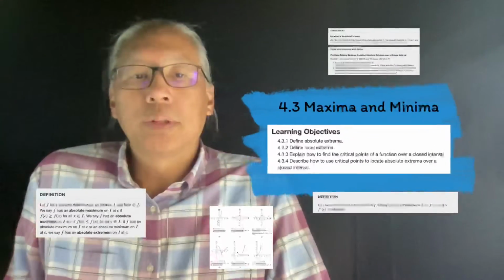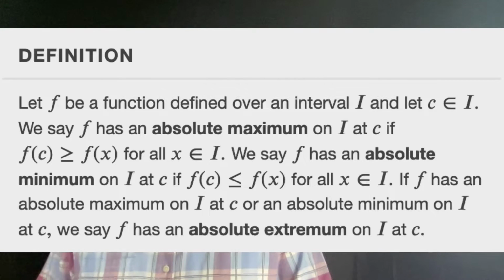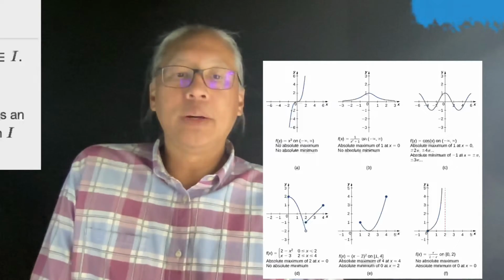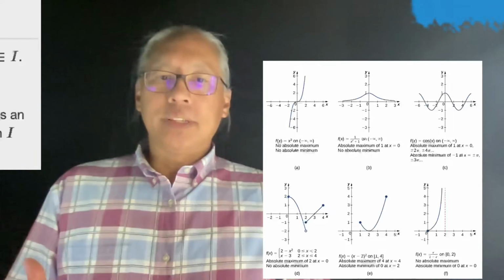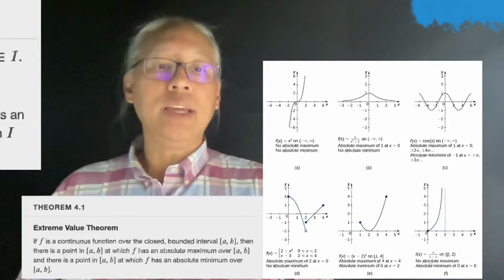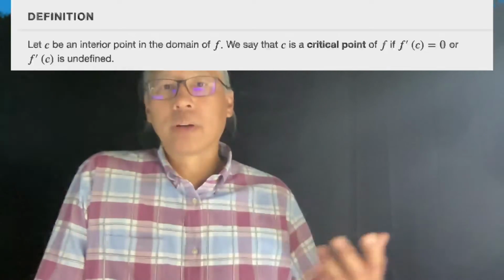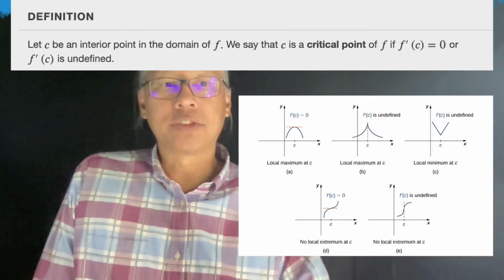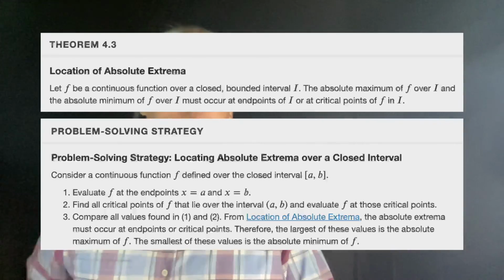m251 Sect4 3 Overview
Section 4.3
Chapter 4 and Section Overviews
OpenStax Text
Cañada College
Ray Lapuz